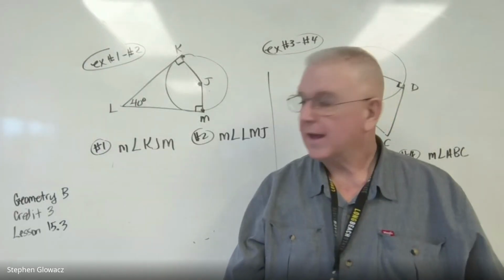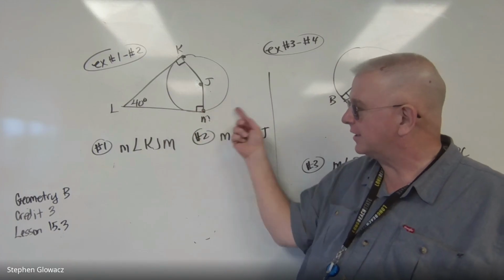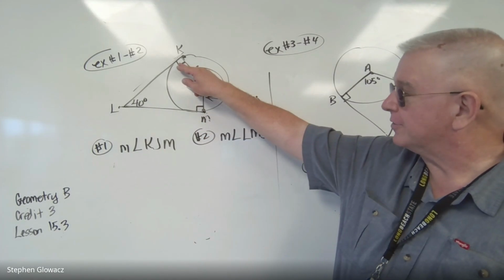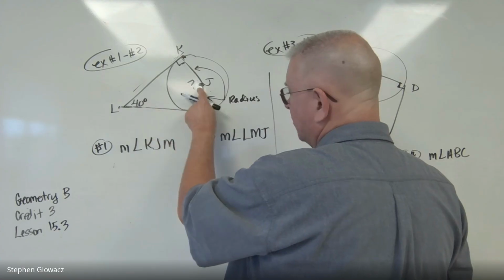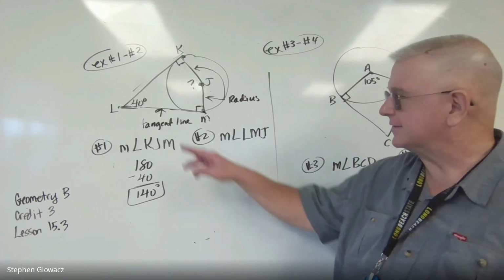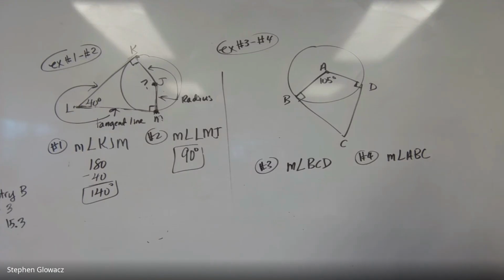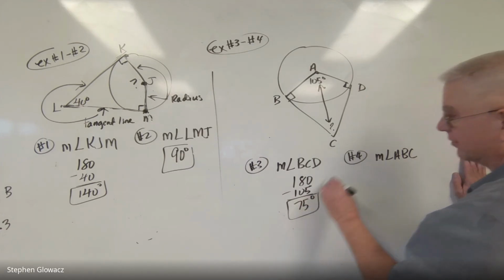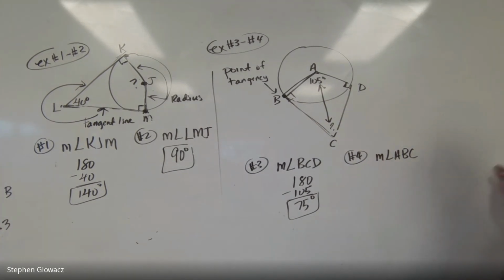x#5036 Geometry B, Credit 3, Lesson 15.3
Tangents and Circumscribed Angles